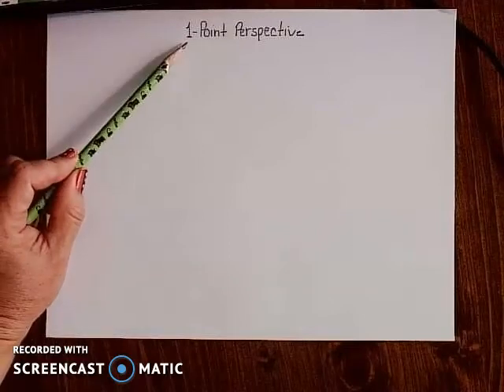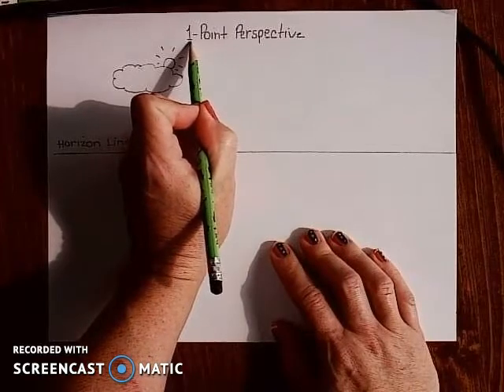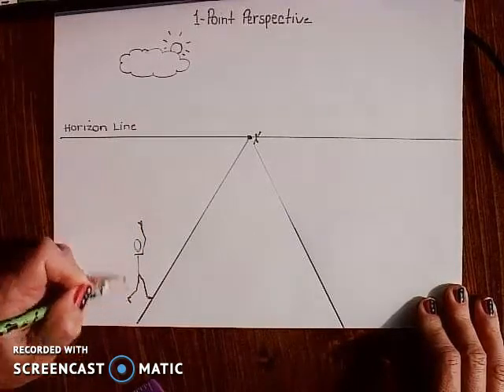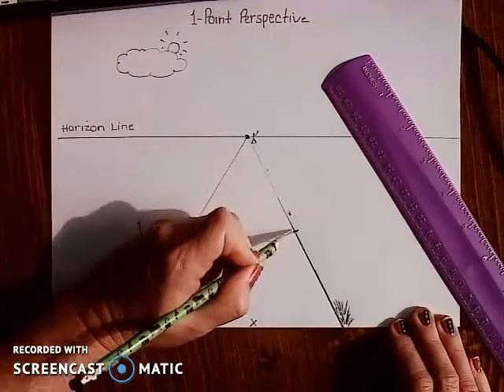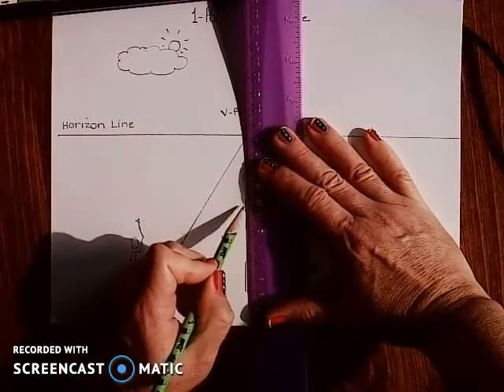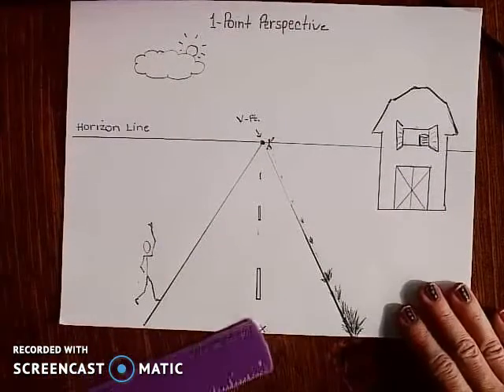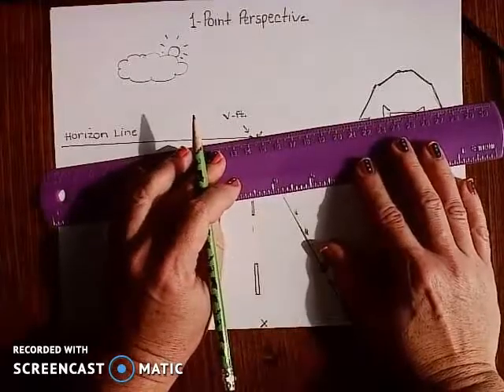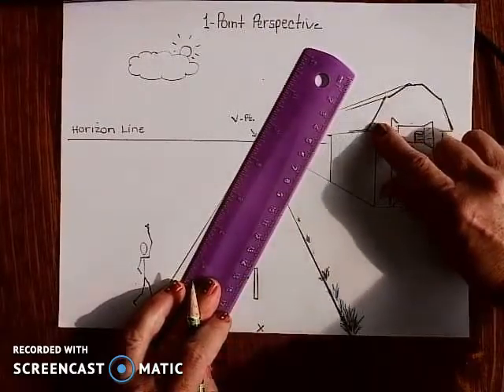1 point perspective drawing practice